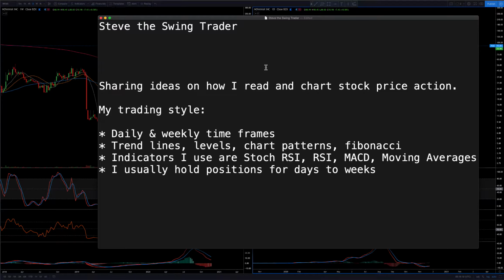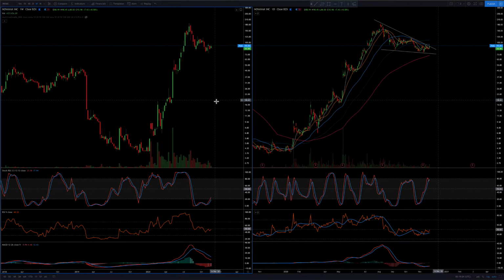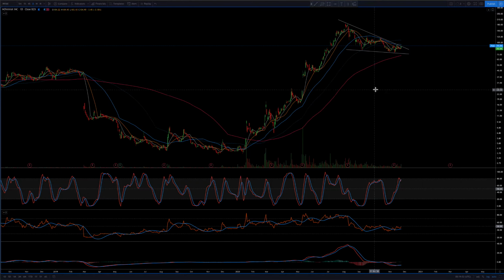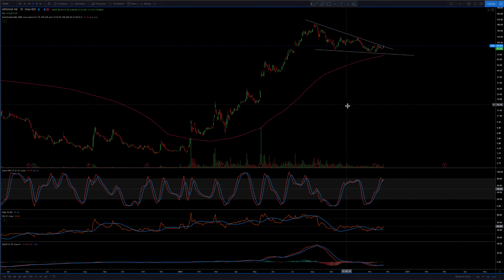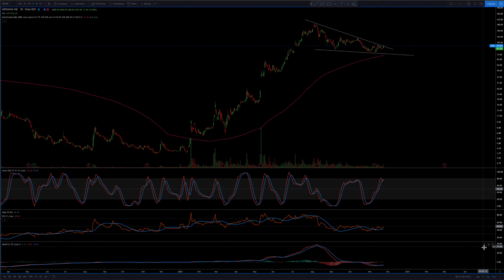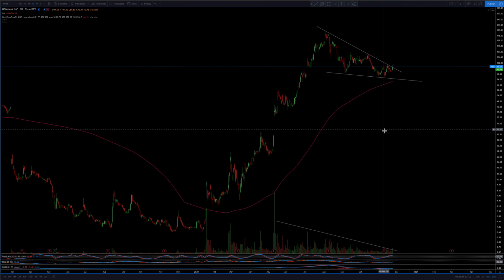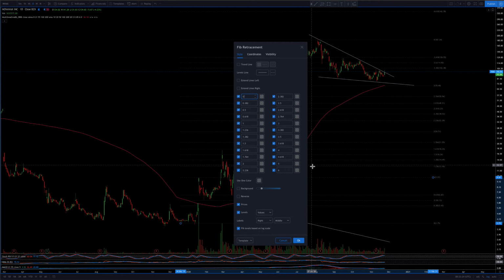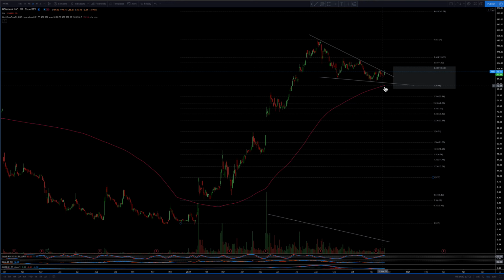NVAX Where will price bottom! Nov 23, 2020 Analysis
Sharing ideas on how I read and chart stock price action.

Not intended to be financial advise. Please do your own due diligence.